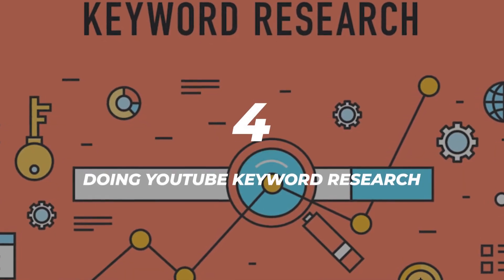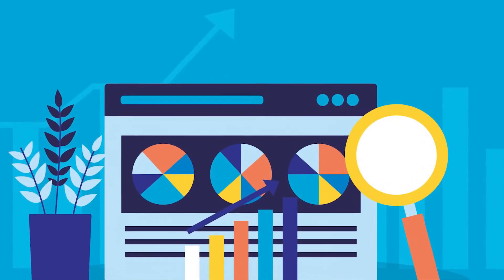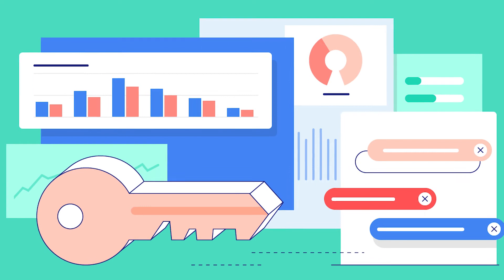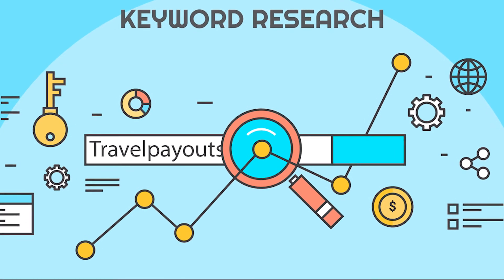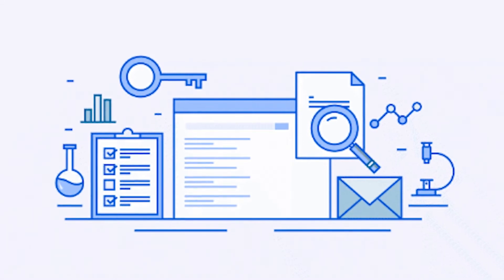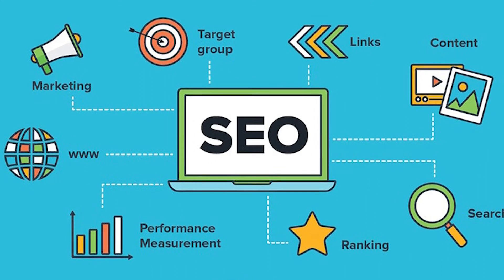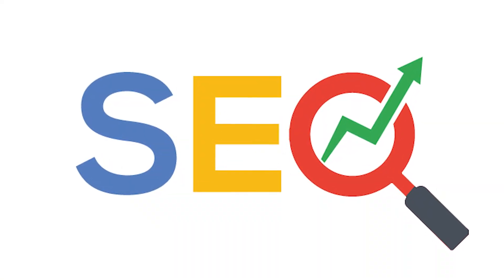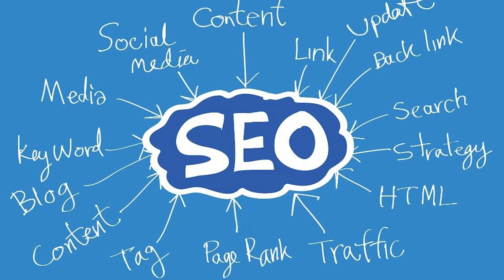Can You Really Beat The YouTube Algorithm? Here's How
Welcome to Live Hive Channel! Here's How. Live Hive is a channel that helps Small to Medium Sized Enterprises (SMEs) utilize branded games to maximize their sales and marketing efforts.

Can the YouTube algorithm be beaten? Yes, of course, if you follow optimal YouTube video optimization and keyword research. Using an effective tool like VidIq to retrieve channel keywords is also a recommended practice. Keep watching for more on how to rank YouTube videos!

00:00 Intro
01:41 YouTube Algorithm: Optimize Videos for the YouTube Algorithm
02:48 YouTube Algorithm: Creating Effective Metadata
03:29 YouTube Algorithm: Research Your Competitors on YouTube
04:05 YouTube Algorithm: Doing YouTube Keyword Research
04:54 YouTube Algorithm: Use Long Tail Keywords as YouTube Tags

Our channel features discussions of the SMEs competing with multinationals that aim to serve low-cost but high-engagement Pay Per Click (PPC) and Cost Per Acquisition (CPA). Live Hive will feature videos on business and product development to give better insights on products and services for our viewers. We will show you videos that will challenge traditional PPC and CPA marketing.

These videos will help you attract and retain audiences through sticky-white label games that result in a lead generation. This is one of the unique ways to reach customers, through B2B Marketing by using the benefits of gamification. We will provide you videos on how to execute the power of word of mouth to reach customers but we also believe that there will be less talk by providing good content marketing, digital marketing, and email marketing. We understand that we need a higher ROI from the amount we are spending on Digital Marketing Agency and Social Media Marketing Agency that is why we will feature videos that will show you the estimated increase Compounded Annual Growth Rate (CAGR) through 2025.

Additionally, Live Hive will feature the benefits of seamless plugins and links for social, website, cart, and email by collaborating with a chatbot agency.

We invite you to join our business-savvy community and interact with us by commenting on your thoughts on our discussion videos and providing your insights.

Check out these discussions on our channel compiled by entrepreneurs for aspiring entrepreneurs.